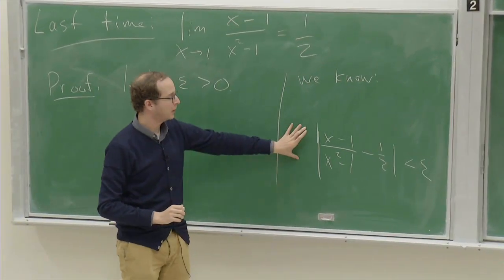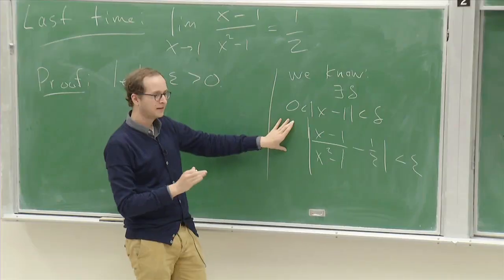An Active Learning Math Class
This video illustrates how active learning strategies can be effectively used in a mathematics classroom. In this class, Socratic lecturing, clicker questions, and peer discussions are used. Groups work on “challenge questions” with on-demand guidance from the circulating instructor, which is followed by an instructor-guided whole class discussion.

Helpful tips about what to look for in this video along with supporting materials and references are available

Additional resources on teaching and learning are available on the UBC Skylight and CWSEI pages.